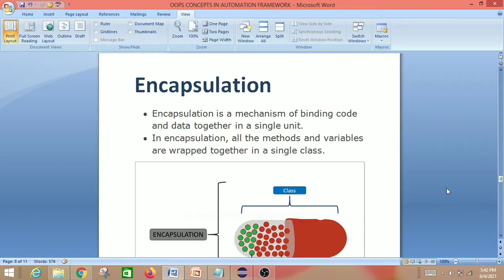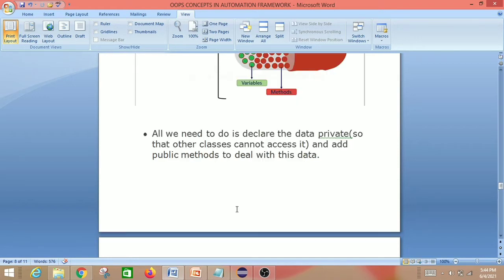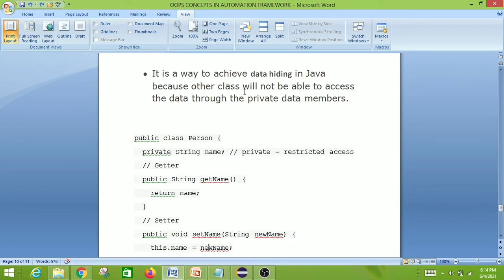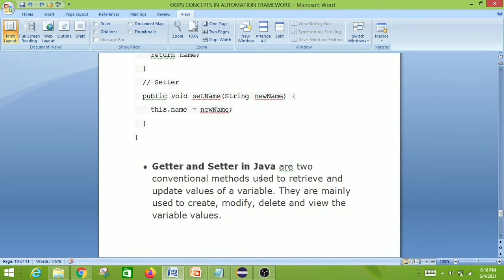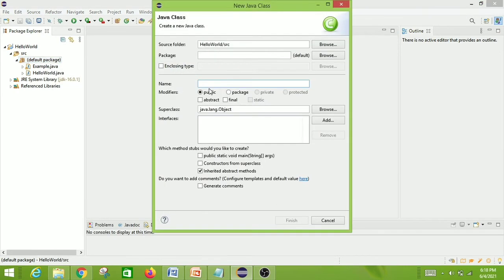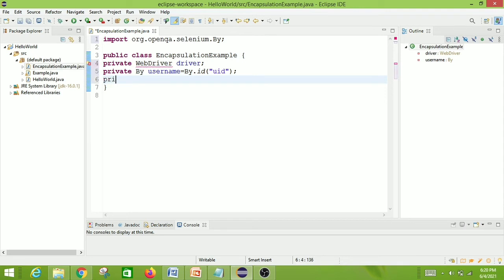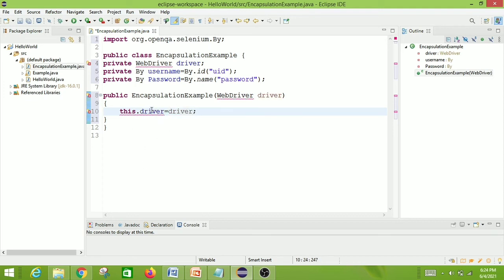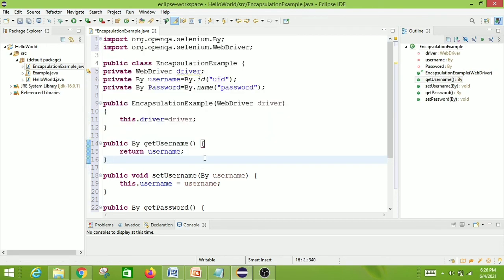OOPS Encapsulation Concept in POM |What is Encapsulation in Java - OOP Concept |What is Data Hiding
In this video you can find out content related to oops concept encapsulation, encapsulation POM selenium, why it is used, what is data hiding and real-time example etc